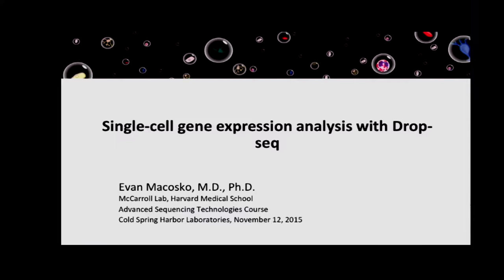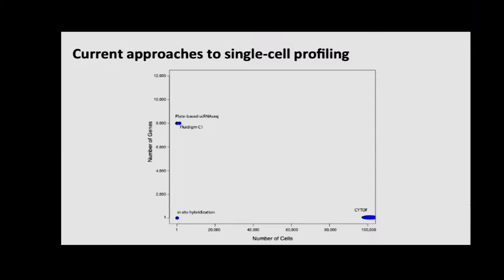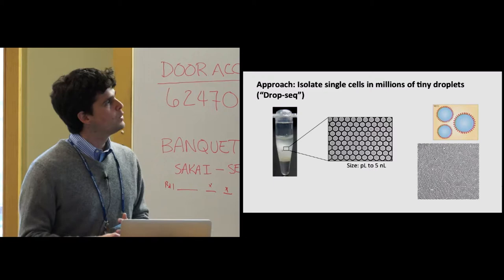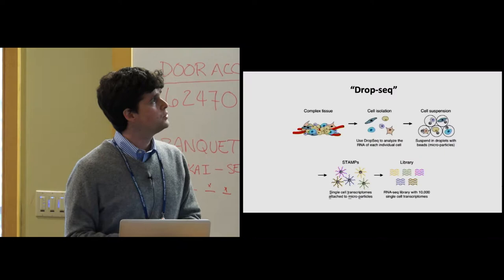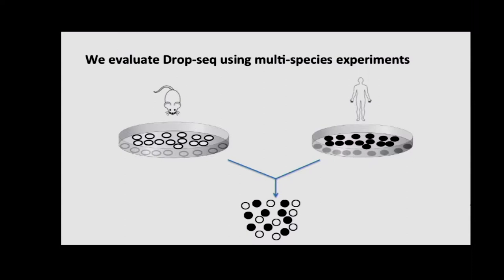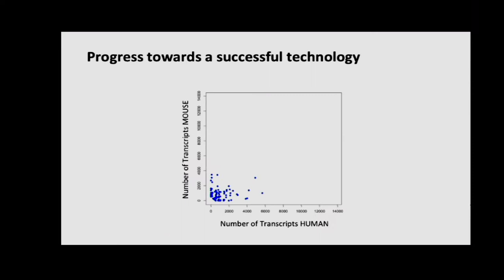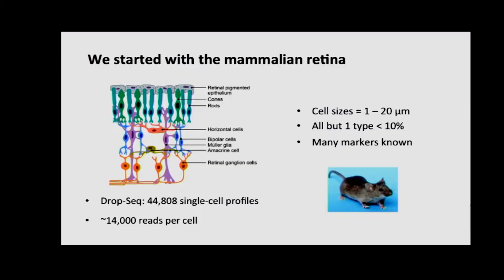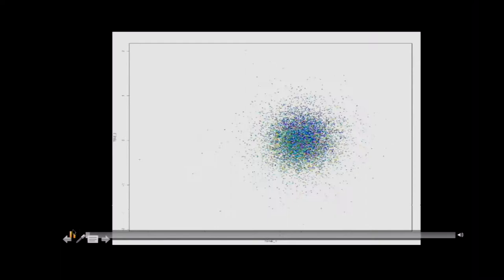Advanced Sequencing Technologies 2015 - Single Cell Gene Expression Analysis - Evan Macosko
Over the last decade, massively parallel DNA sequencing has markedly impacted the practice of modern biology and is being utilized in the practice of medicine. The constant improvement of these platforms means that costs and data generation timelines have been reduced by orders of magnitude, facilitating investigators to conceptualize and perform sequencing-based projects that heretofore were time-, cost-, and sample number-prohibitive. Furthermore, the application of these technologies to answer questions previously not experimentally approachable is broadening their impact and application. However, data analysis remains a complex and often vexing challenge, especially as data volumes increase.